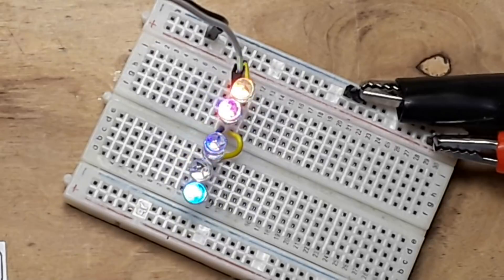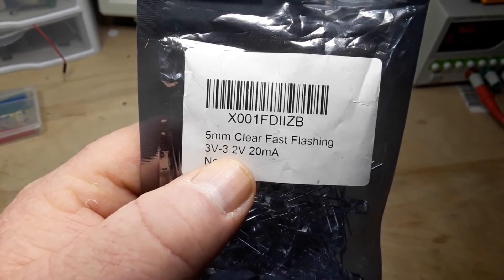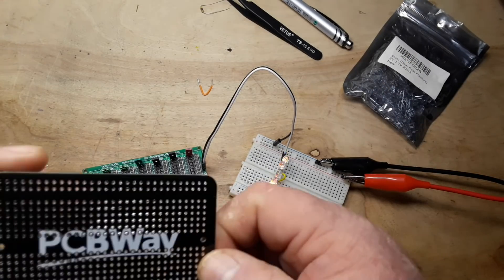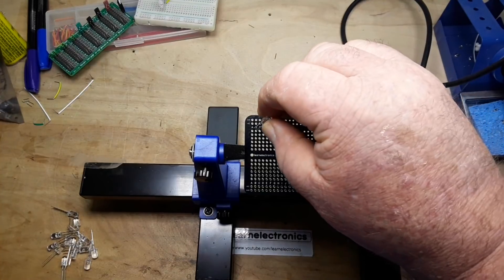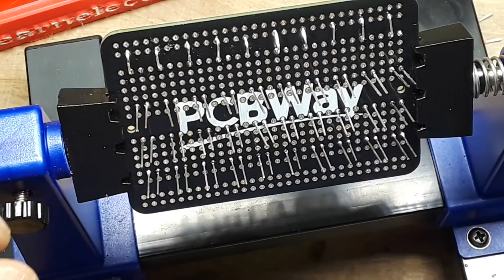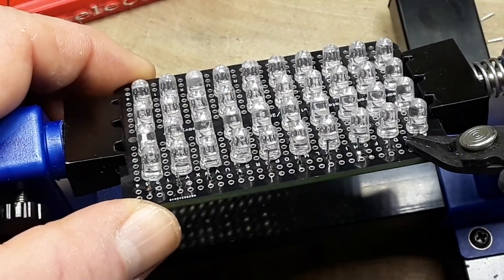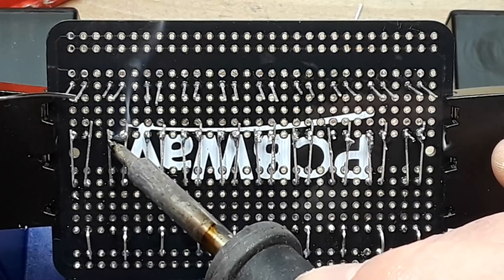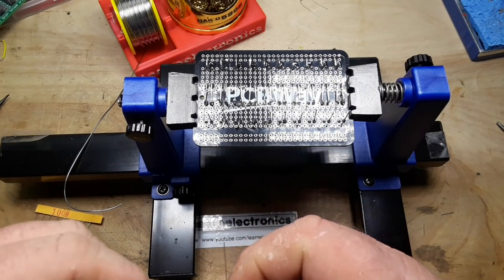Recreating Big Clive's Supercomputer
In this video we recreate BigClive's "SuperComputer" LED display. Im a huge fan of the man, and this video is made purely out of respect to him, all credit for the concept and design goes to Big Clive.